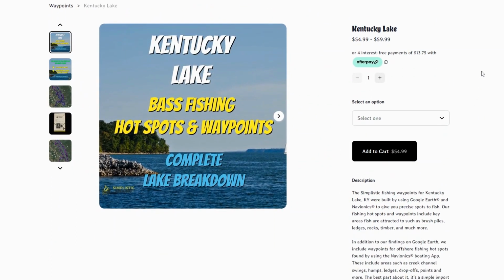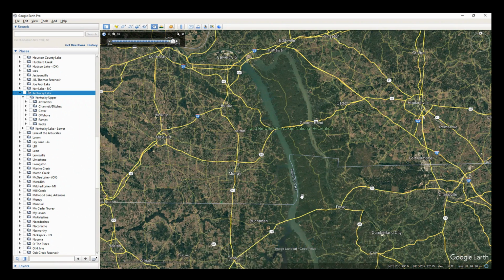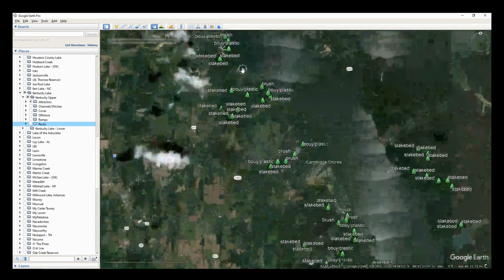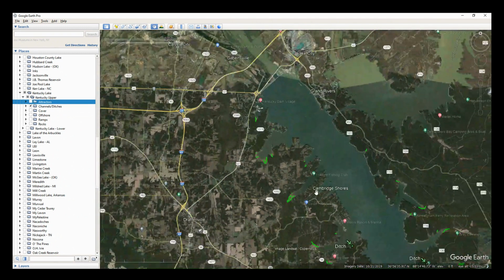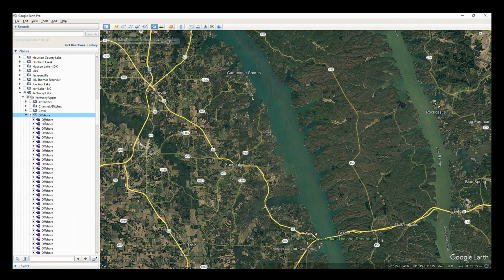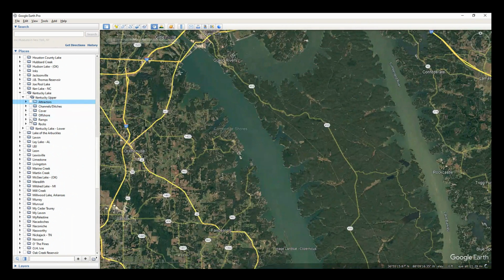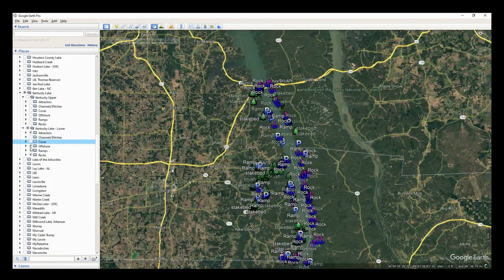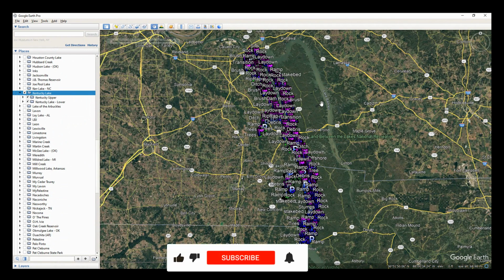Kentucky Lake - Lake Breakdown - Preview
In this video we are going to do a preview of the Kentucky Lake, Lake Breakdown.  We will uncover all the hotspots we can find using Google Earth and Navionics Mobile Boating app.  Also, don't forget to check out our site to get your waypoints.

Code: Simplisticfishing20

Tight Lines!

Tyler